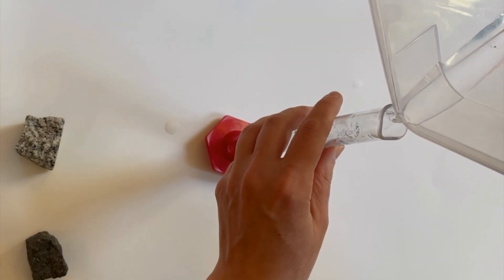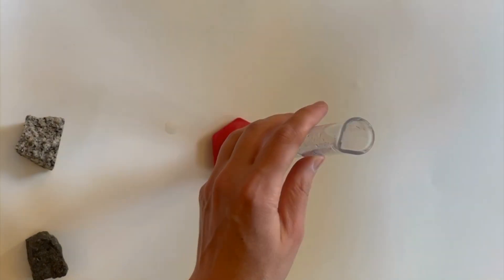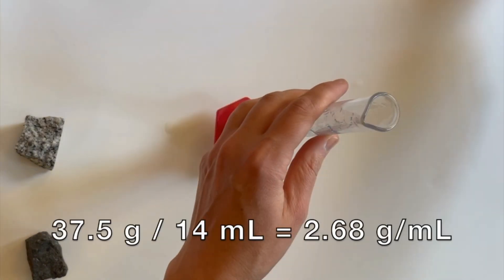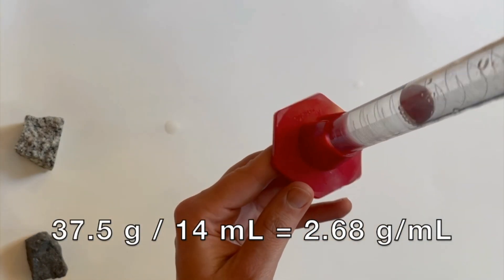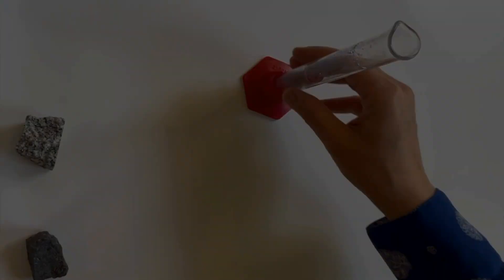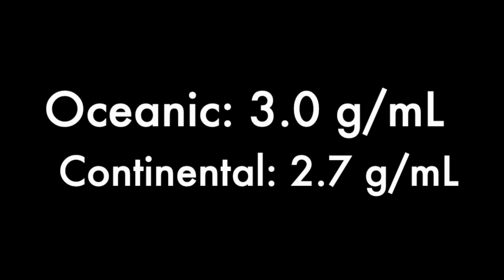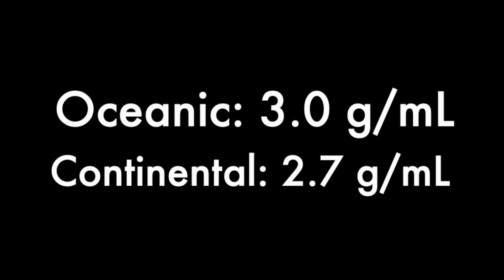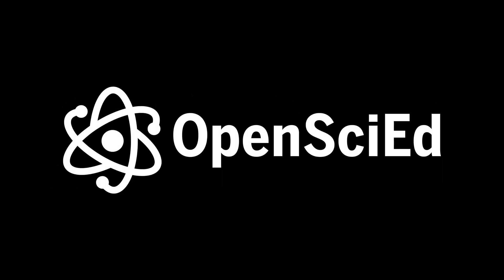P.2 How to Measure the Density of Rock Samples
This video demonstrates for teachers how to measure the density of different rock samples. This video is part of the OpenSciEd High School Science Curriculum. For more information and to find the entire curriculum,